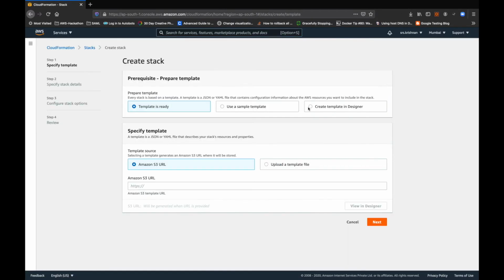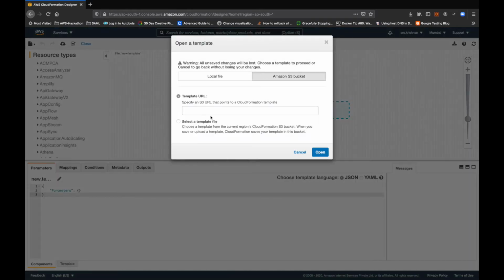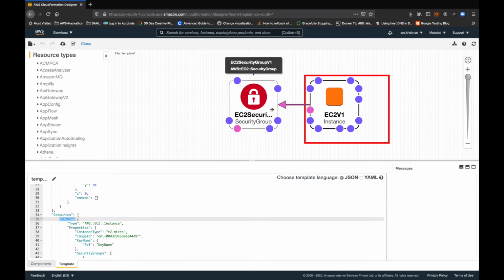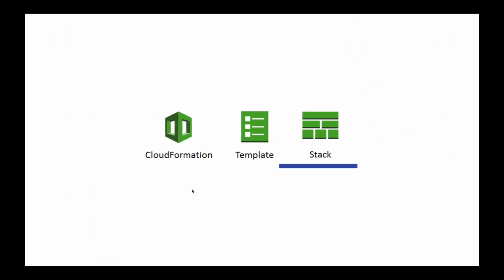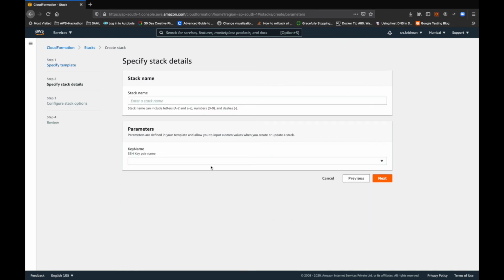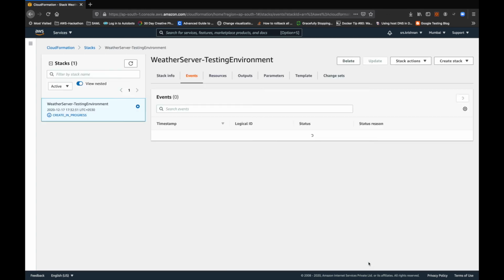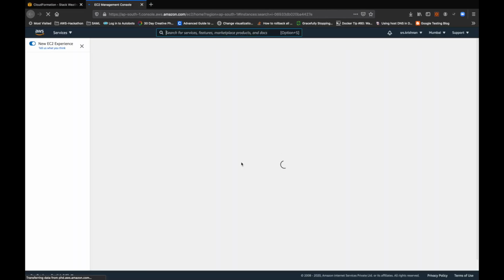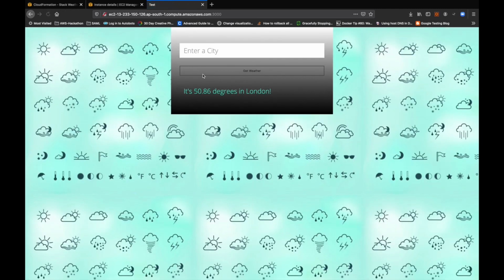Infrastructure as Code - AWS CloudFormation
This video is an eagle eye view on what AWS Cloudformation is capable of and how it can be used with an example setup